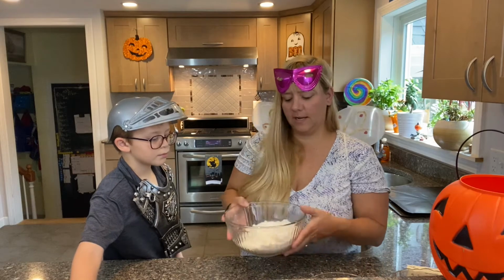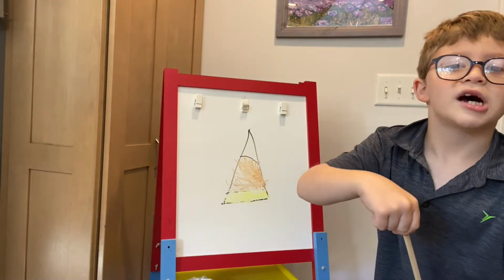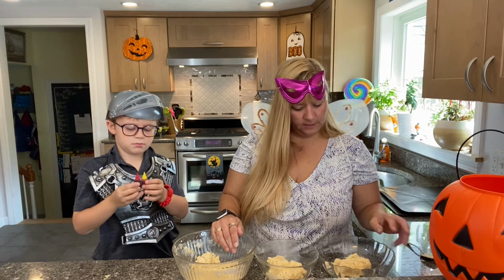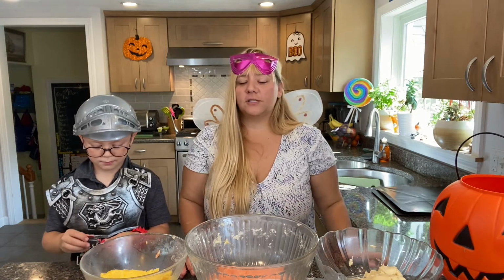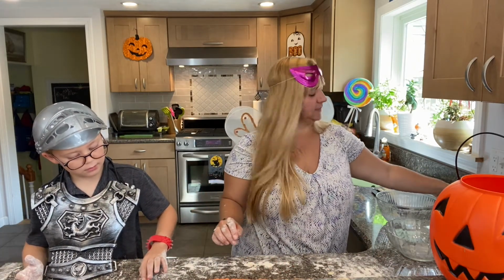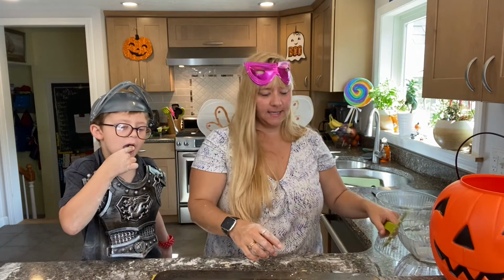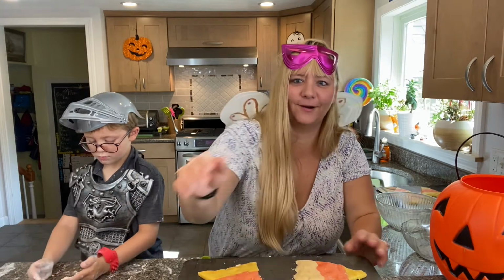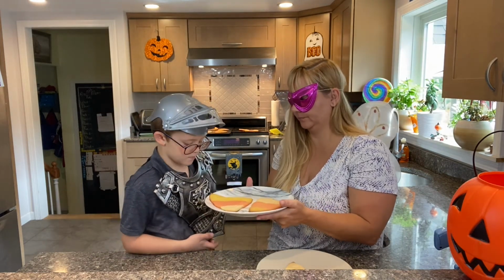Replicating the Candy Corn into a Cookie!!!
Everyone knows that the Candy Corn is the official candy of Halloween, but can we replicate it into cookie form??? What will our judge think???